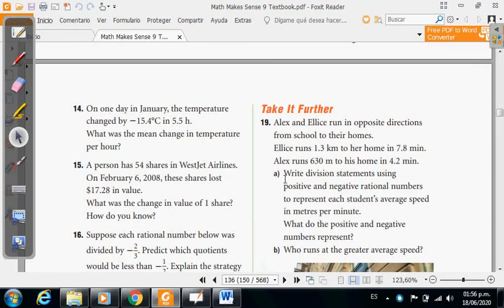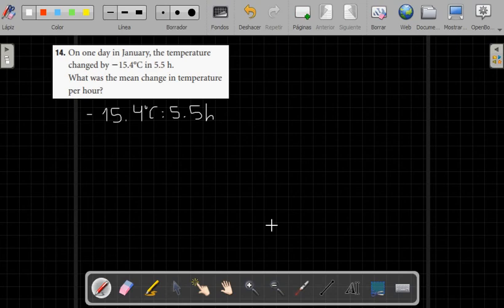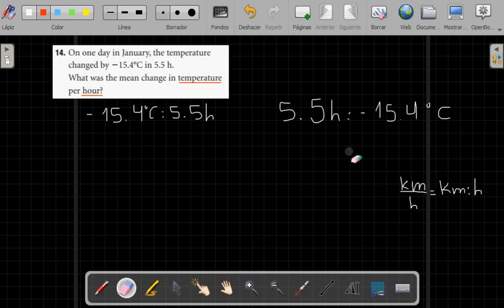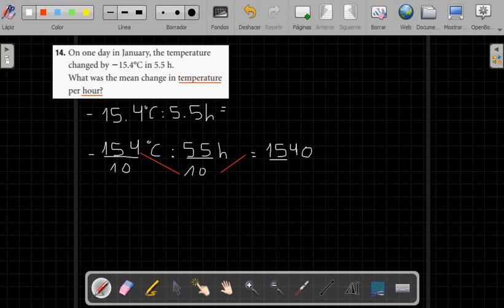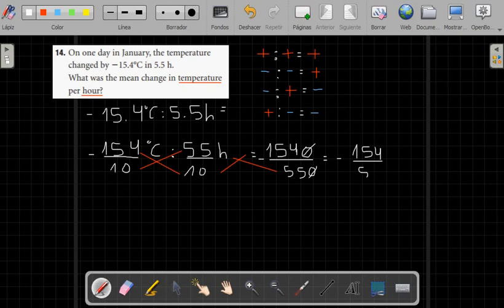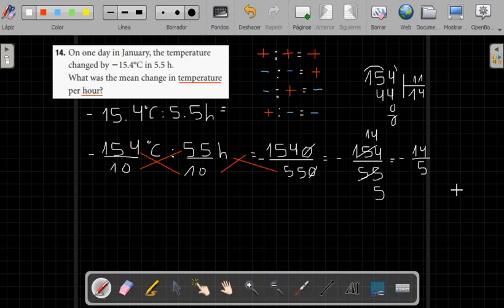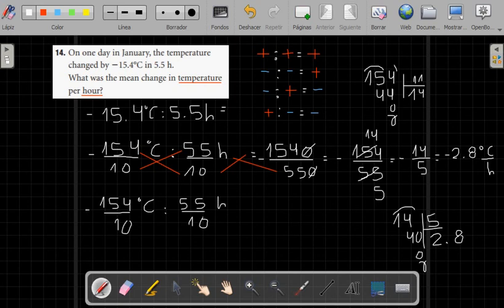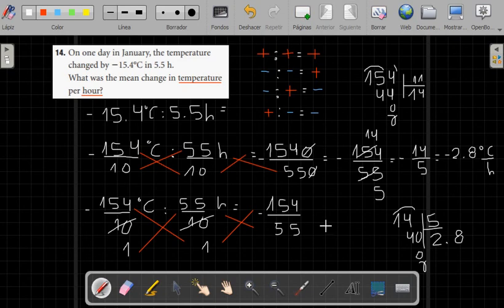Practice 14 page 136 or 150 MMS9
To my Math Students, at Colegio Santa Mará, Tucumán